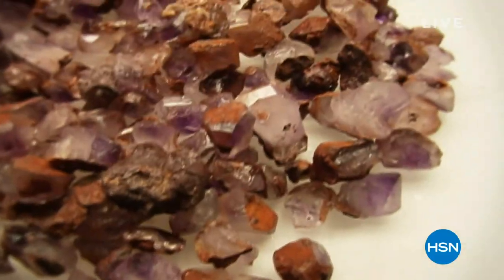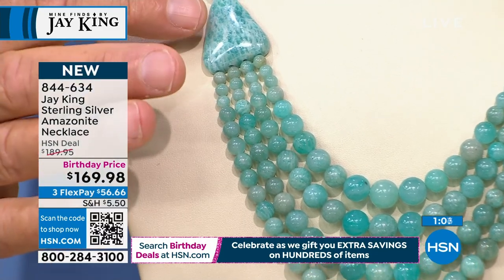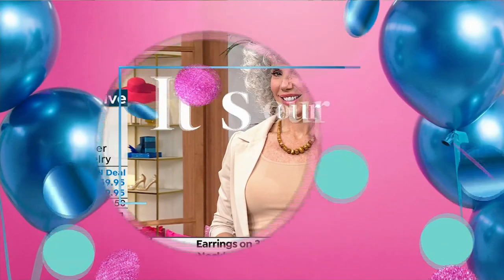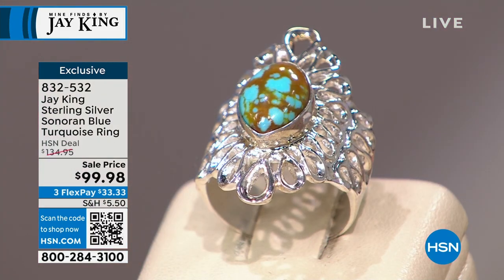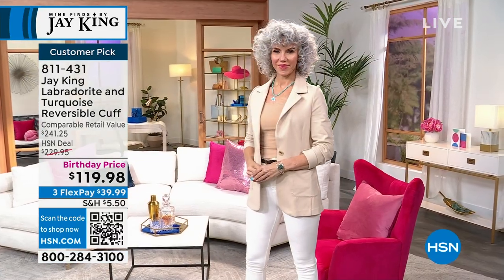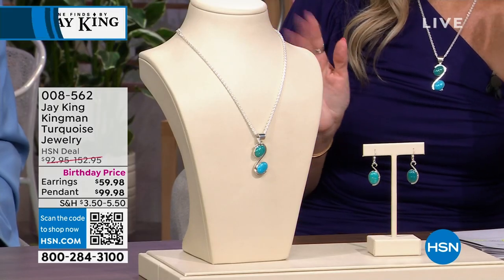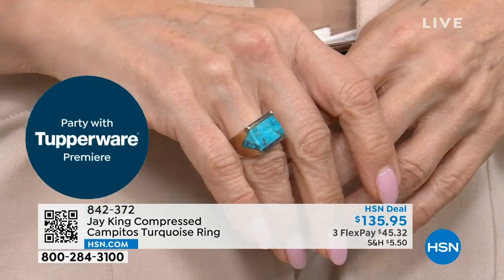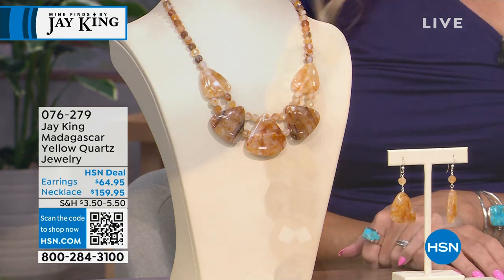HSN | Mine Finds by Jay King Jewelry Celebration 07.27.2023 - 03 PM